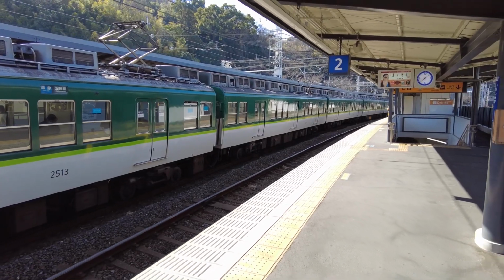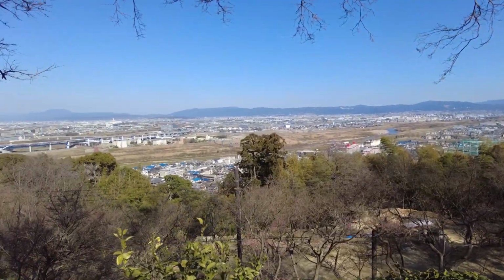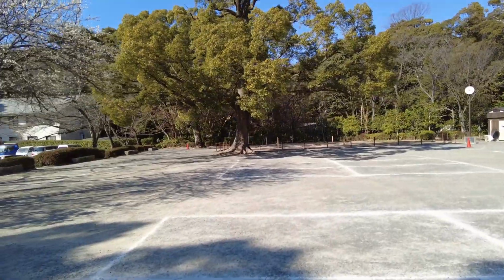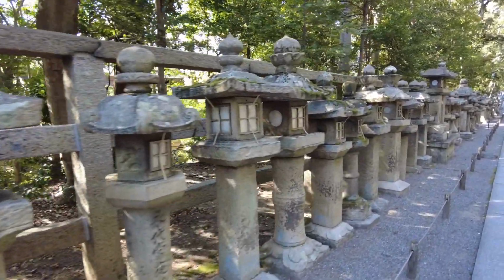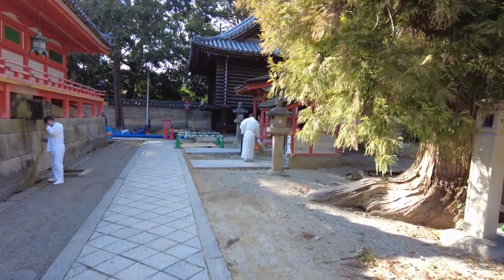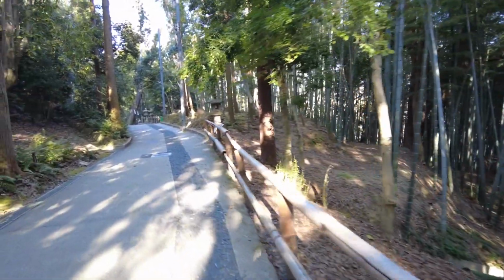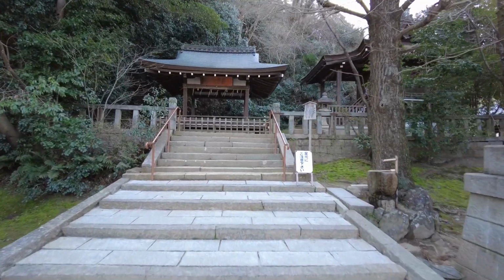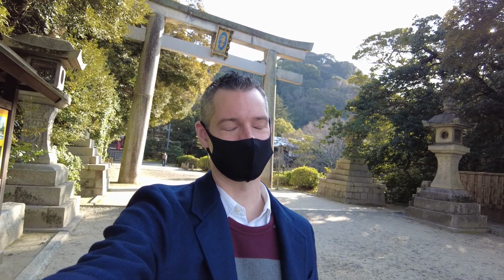Iwashimizu Hachimangu Shrine - Yawata, Kyoto/ 石清水八幡宮（京阪線）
This is a walk around Mt. Otoko and Iwashimizu Hachimangu Shrine in Yawata City in Kyoto Prefecture./ 京阪－石清水八幡宮駅からケーブルカーに乗って石清水八幡宮をぶらりお散歩しましょう！

0:00 - Keihan Iwashishimizu - Hachimangu Station/ 京阪 石清水八幡宮駅
1:04 - Keihan Cable Hachimangu - guchi Station/京阪 参道ケーブル 八幡宮駅
2:19 - Cable car ride/ ケーブルカーの中 → 八幡宮山上駅
7:04 - Observation deck/ 展望台
10:40 - Plaza/ 広場
17:07 - Shrine information/ 石清水八幡宮の説明
21:25 - Entering the shrine/ 南総門
25:26 - Maine shrine area/ 石清水八幡宮 御本殿
34:05 - Lion-dog explanation/ 狛犬 阿吽 の説明
36:36 - View of walking trail/ 裏参道
37:58 - Sacred well/ 石清水社・石清水井
39:49 - View of walking trail/ 裏参道
41:58 - Festival area/ 頓宮殿